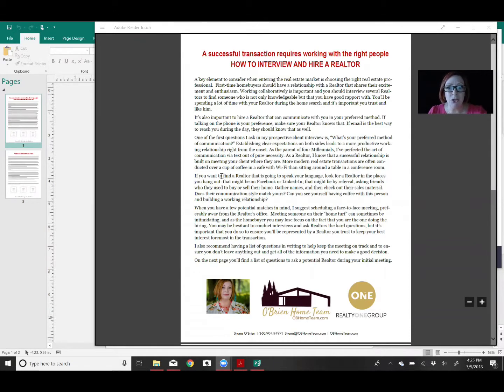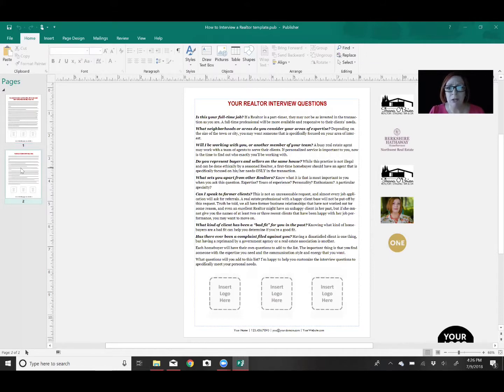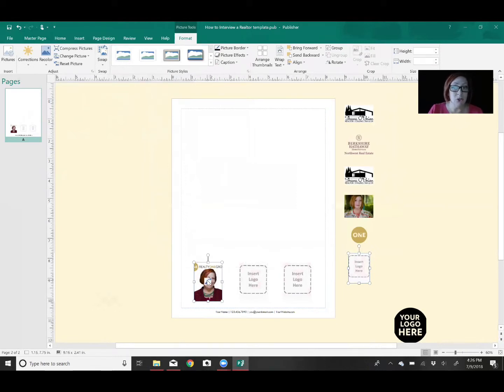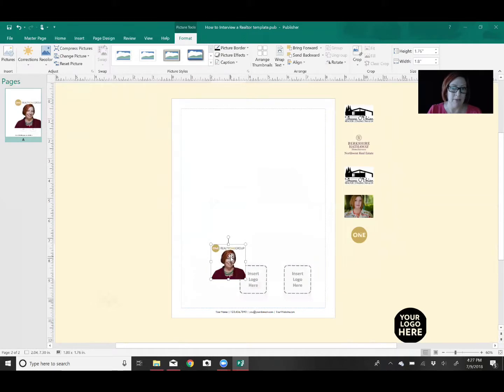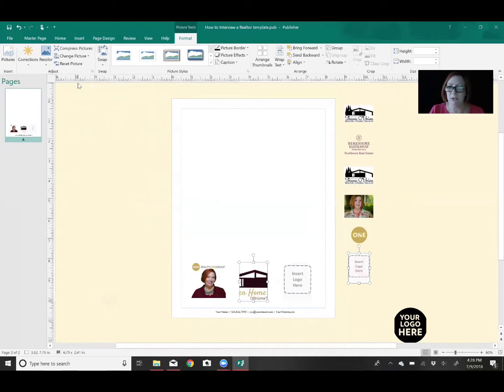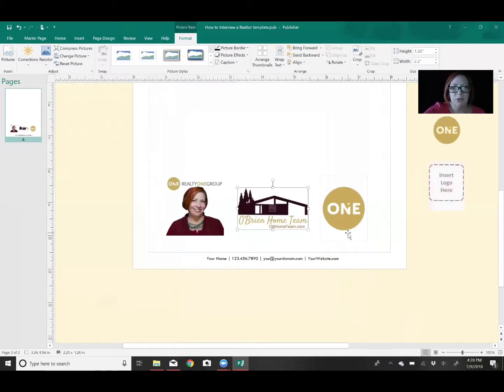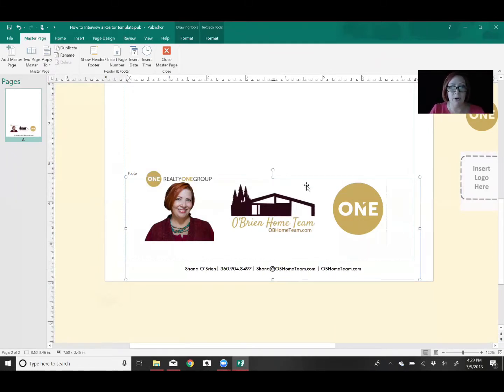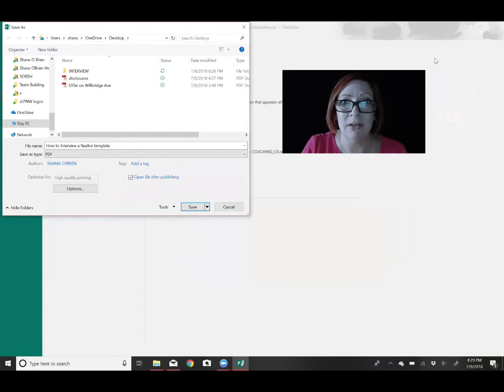Tutorial to Customize "How to Interview a Realtor" guide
This is the tutorial video to walk you through the steps of adding your branding to my consumer guide, How to Interview a Realtor. If you have any questions, drop me a comment, message or email and I'd be happy to help.